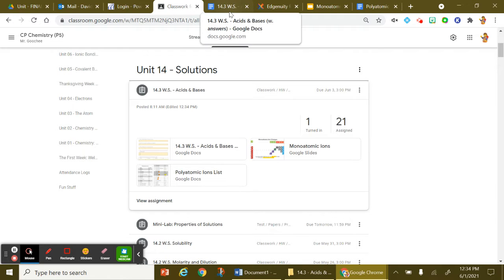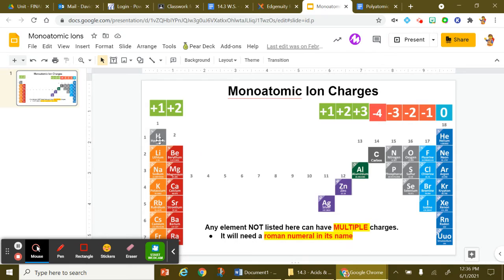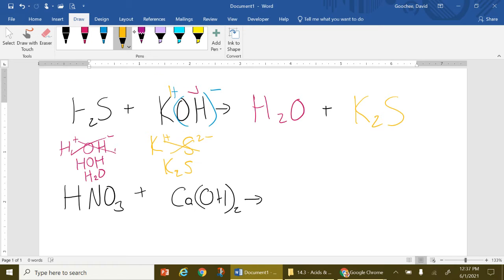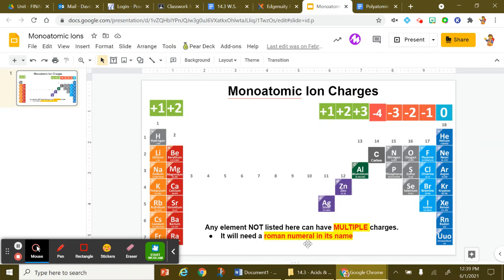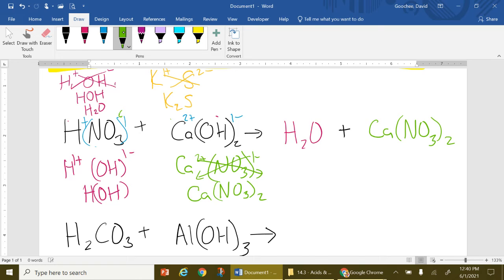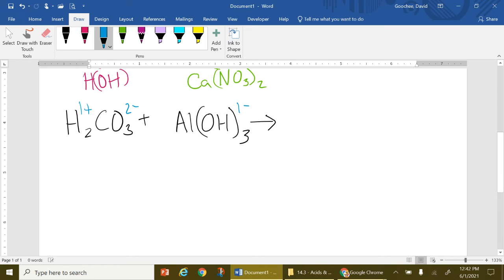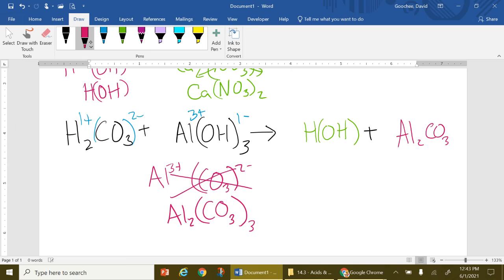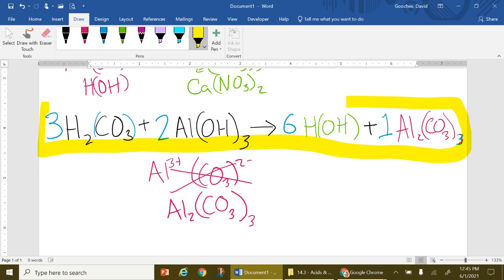14.3 Acid & Bases Help Video #7